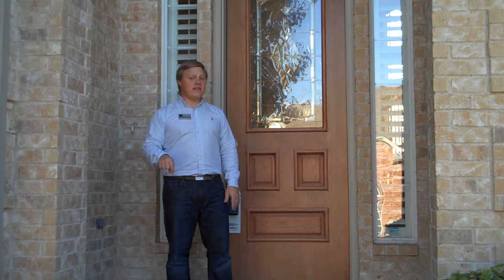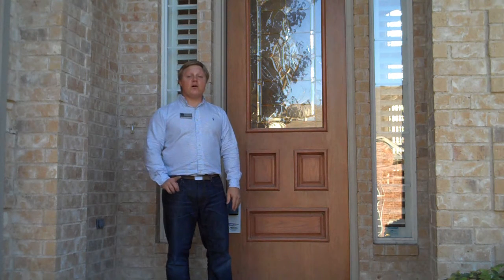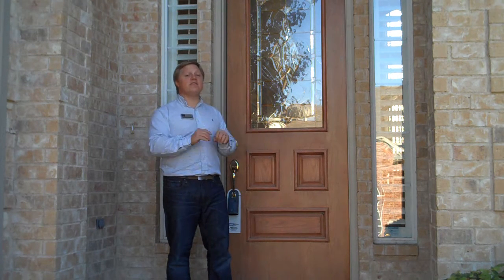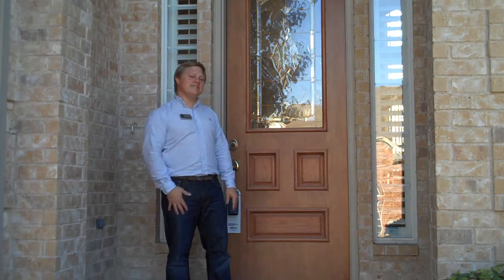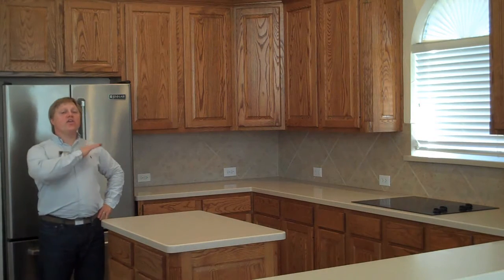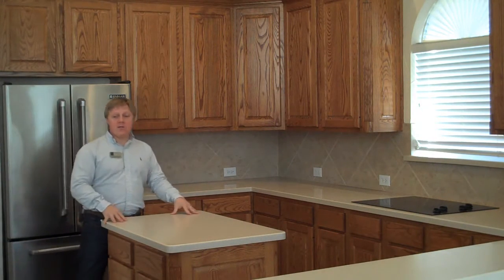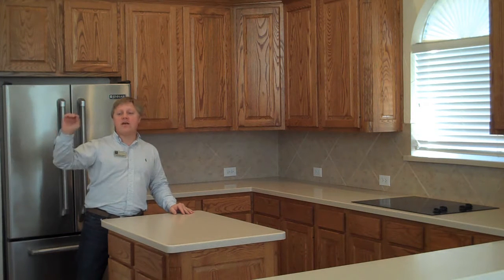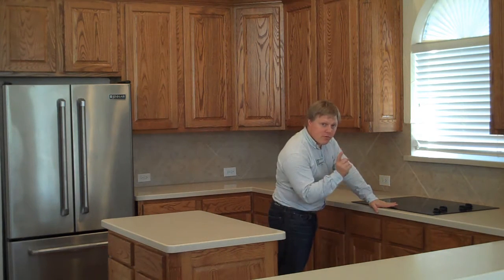2055 Club Lake Circle, Rockwall, TX 75087 - Episode 276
Check out 2055 Club Lake Circle in Fairway Pointe at The Shores in Rockwall, Texas!

Incredible home in prestigious Fairway Pointe of The Shores. Grand entry, Formal Living and Dining, Family room with soaring ceilings. Spacious Kitchen, great storage, open to family room. Seperate Master Down, oversized secondary bedrooms up with Media Room. Upgrades of wood floors, plantation shutters, beautiful staircase. Large Backyard with privacy fence. 3 Car Garage! Neighborhood features golf, swimming, tennis, parks and nestles up to Lake Ray Hubbard.

 Coldwell Banker Apex, Realtors
 Your trusted real estate advisors providing a joy filled experience!